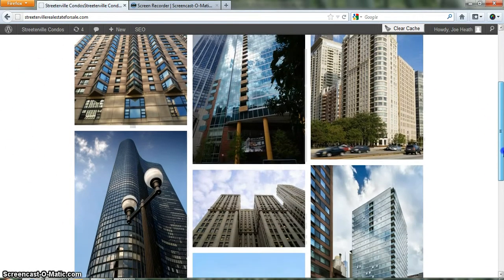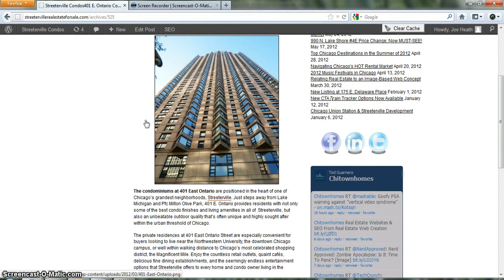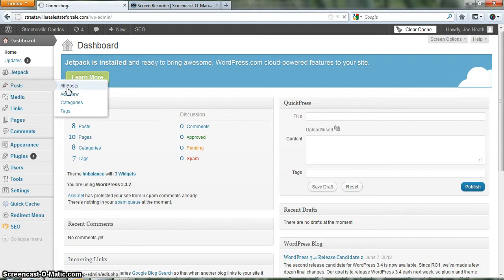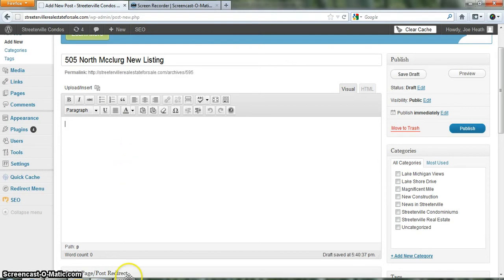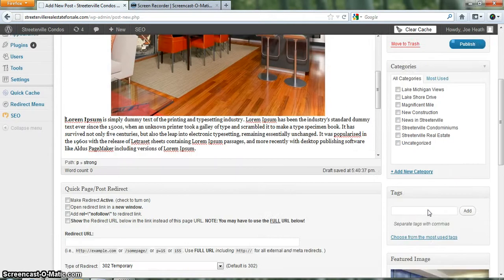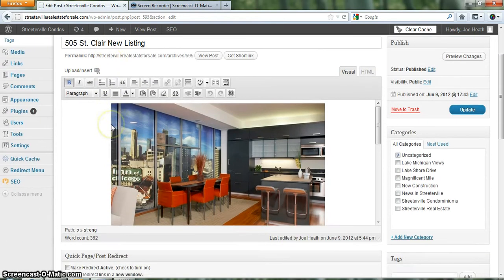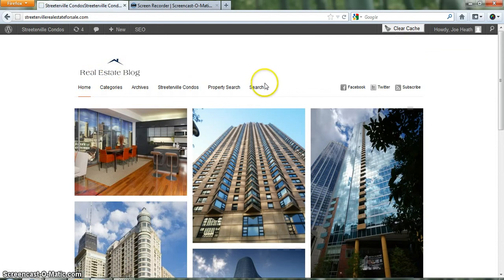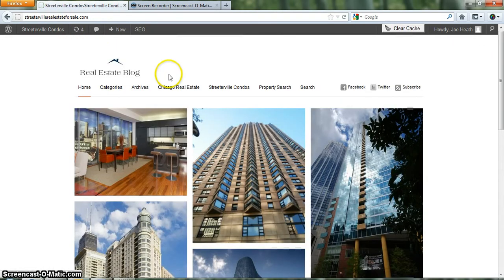How To Manage Your Real Estate Website Using Word Press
A tutorial for adding a blog post and web pages to your real estate Wordpress site. Wordpress real estate websites can be the most effective and affordable way for real estate agents to promote their business and market themselves online.